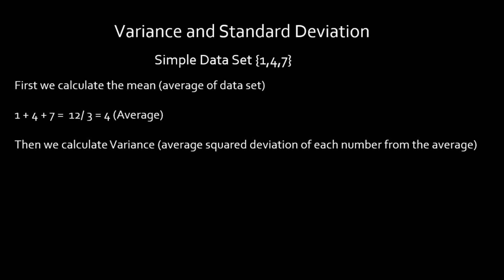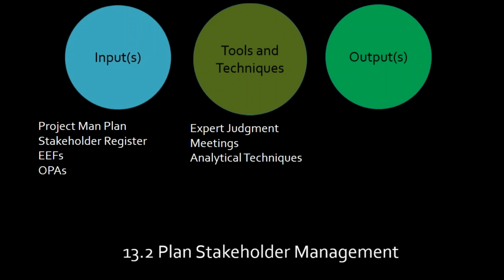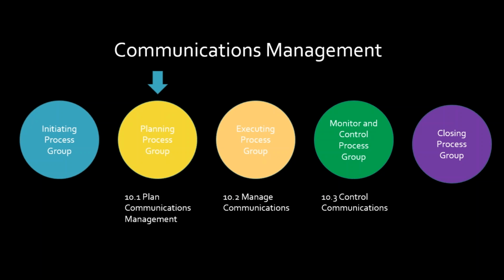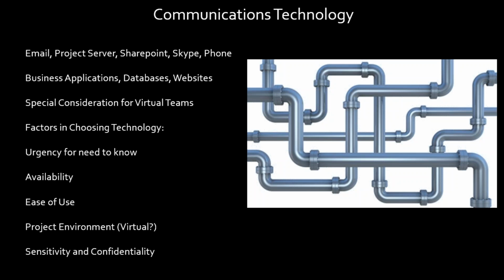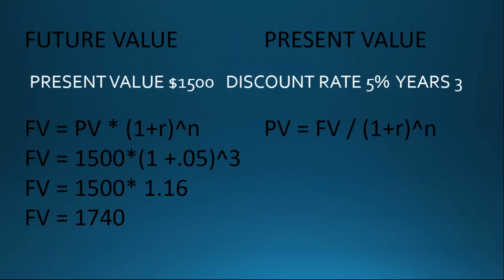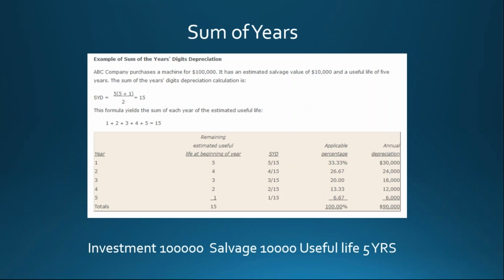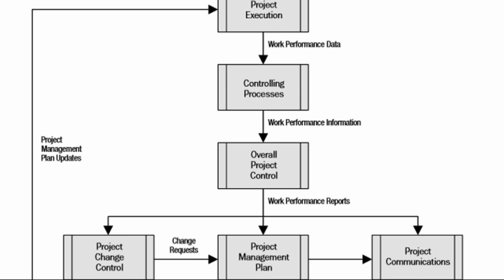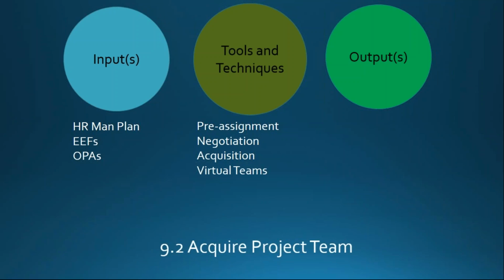2017 04 20 18 05 PMBOK in Plain English Session 8